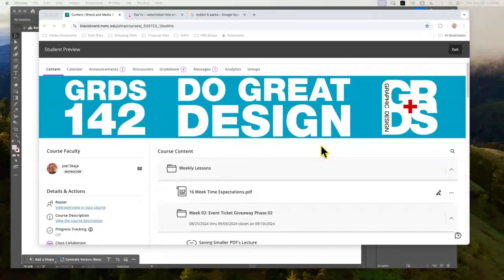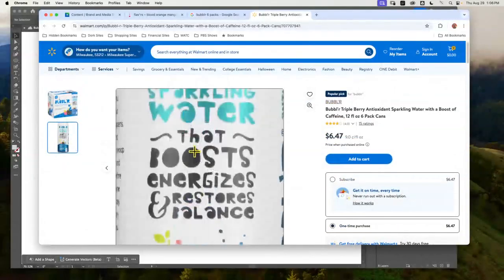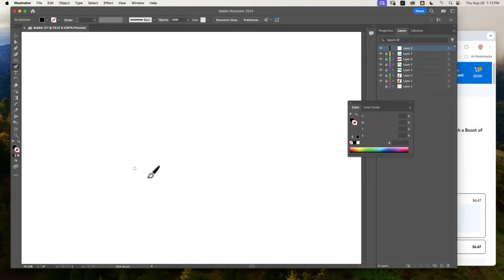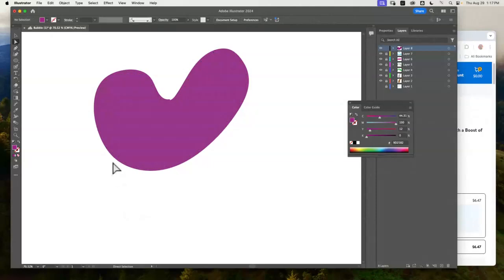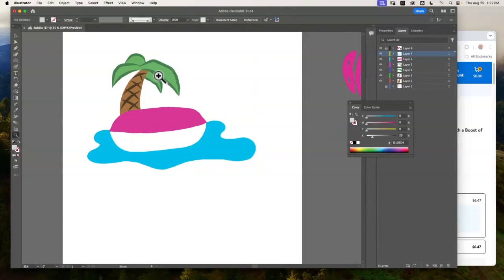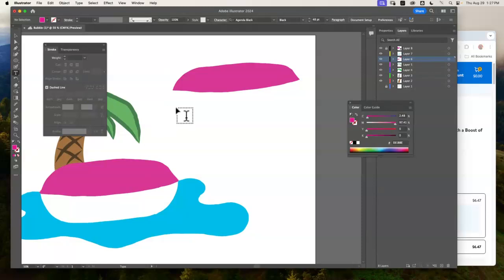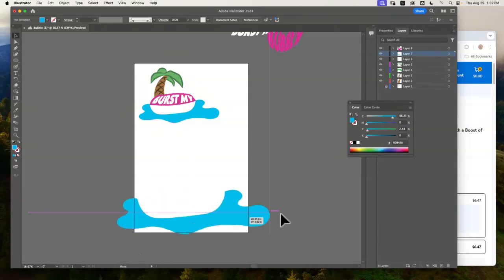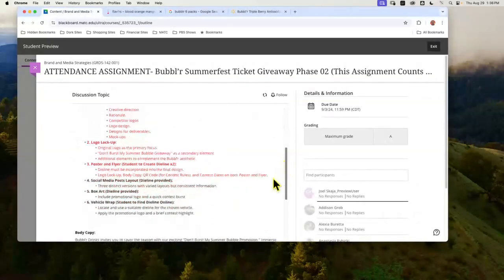Brand and Media Strategies Week 02 Part 02